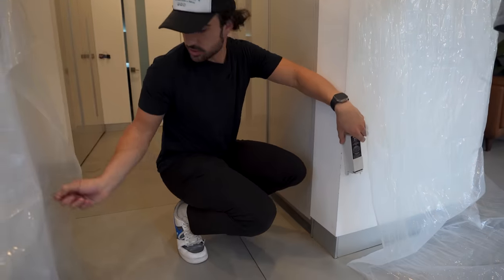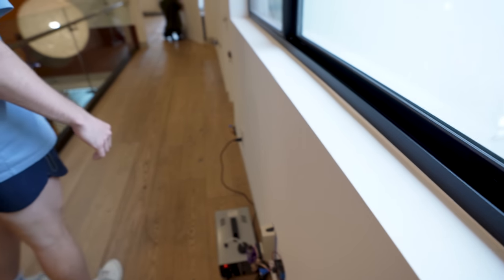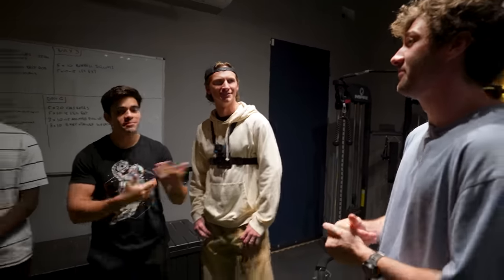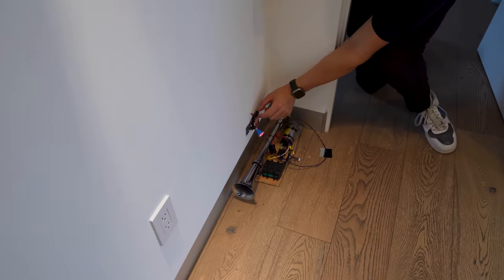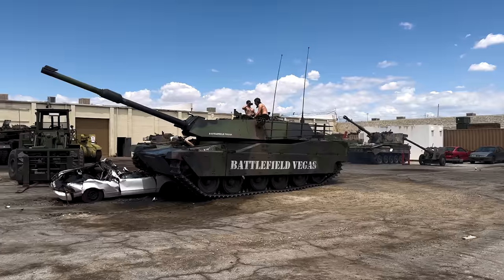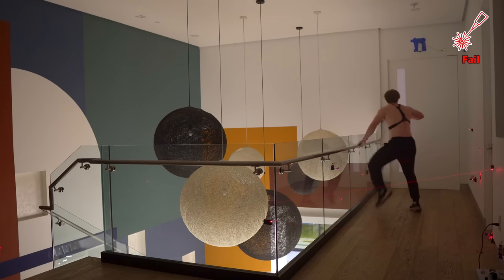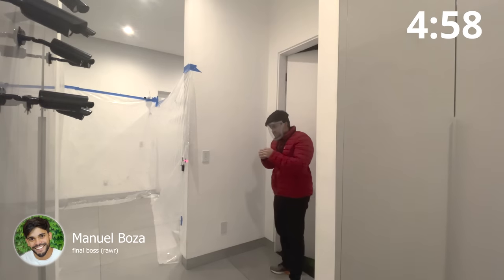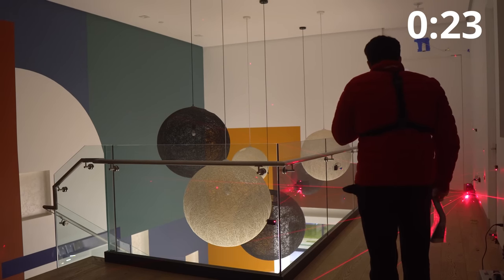I Tried Extreme Home Security Systems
I built @airrack  an expensive home security system and asked my friends to rob his house.

Join us on Discord to play World of Tanks together in one of our biweekly gaming live streams:

Penguin Gangnam Style. I’m a man of my word!

A huge shout out to the legendary engineer Garrick Woods for building us the automated airsoft turret. Checkout his channel and the video he posted about the making of the sentry.
Channel:@TheWoodshedTV

A special thank you to Armormax. Normally, Mark and his team armor vehicles, but they fulfilled a custom order for an electrified door handle. Checkout their website and instagram for videos of their installs.

See me on Airrack’s new channel @Houseparty.